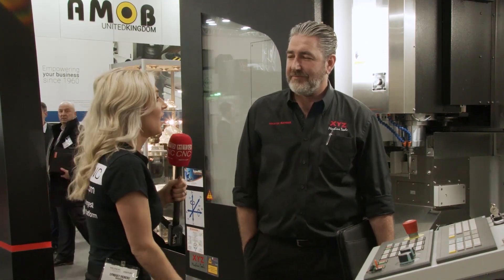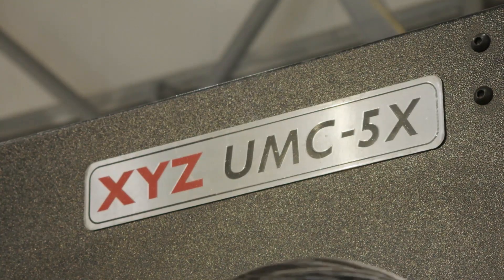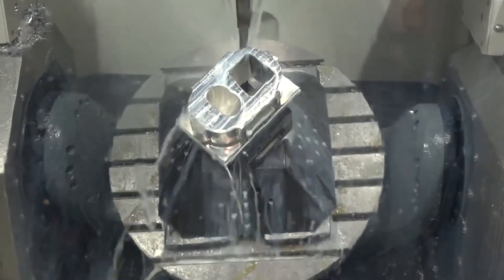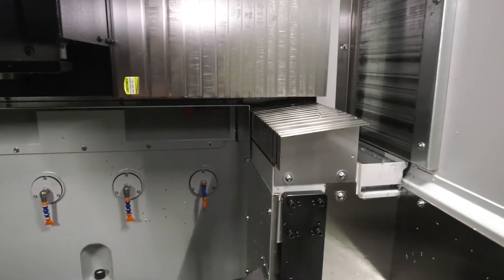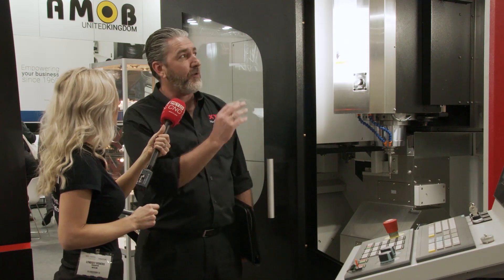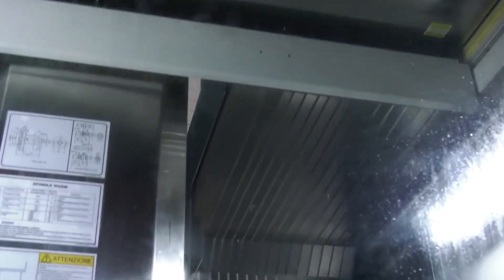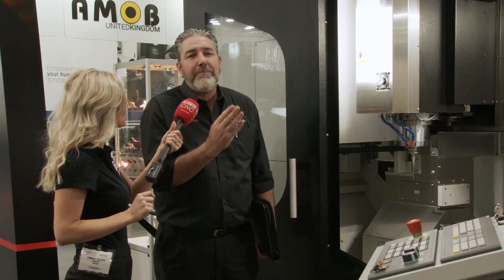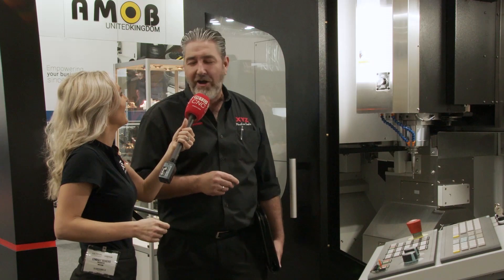A 5 axis machine with all the high spec options as standard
A truly heavy duty, bridge style 5 axis machine offering both speed and power. This machine represents all that is needed when looking to either 5 axis machine simultaneously or tackle 5 faces for one hit machining. Martin does a superb job of talking through all the features and benefits.